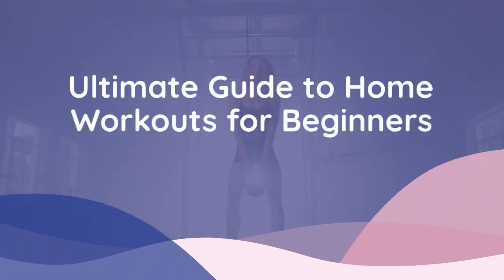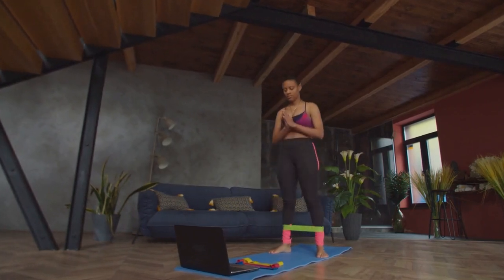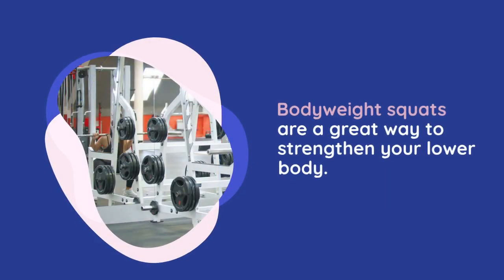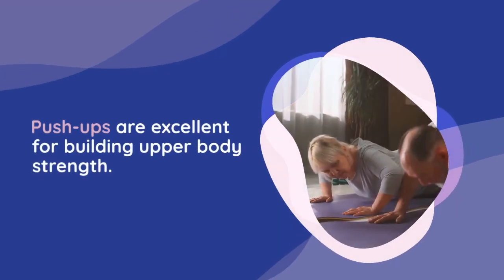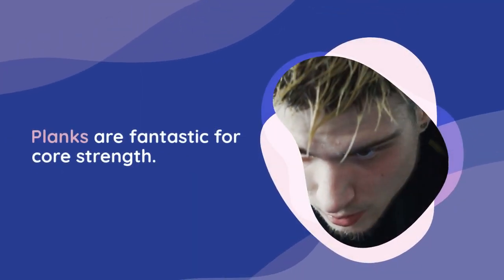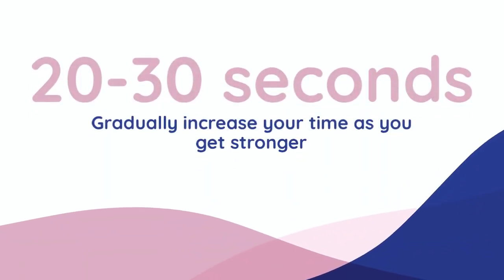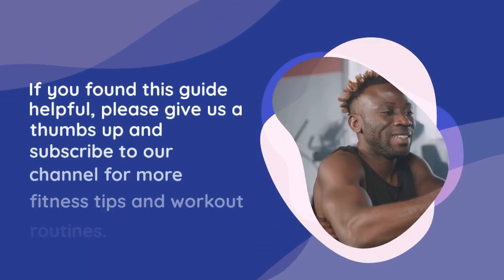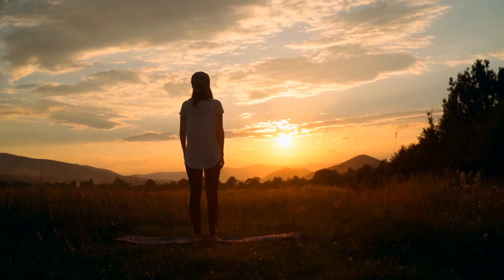The Ultimate Guide to Home Workouts for Beginners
Welcome to our ultimate guide to home workouts for beginners! Whether you're looking to get fit without going to the gym or want to stay active in the comfort of your home, we’ve got you covered with simple and effective exercises. In this video, we’ll walk you through a complete routine that includes warm-up, core exercises, strength training, and cool-down stretches.